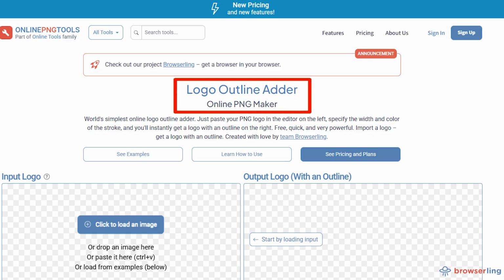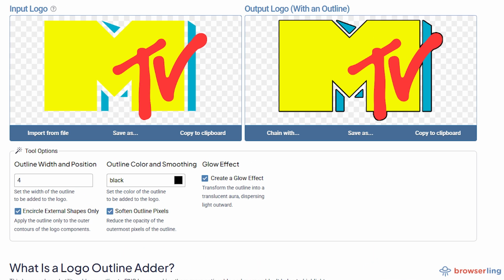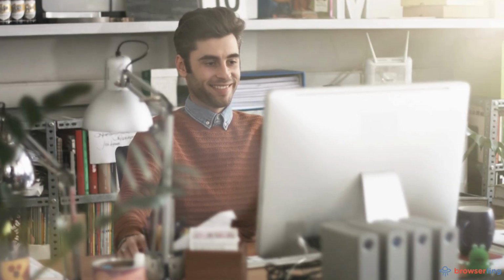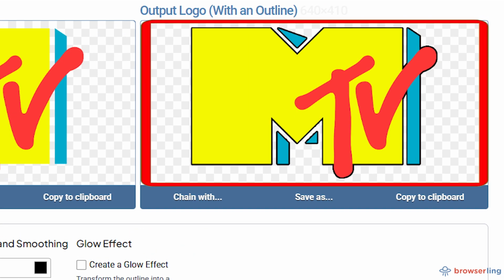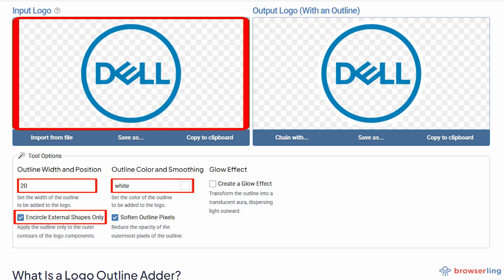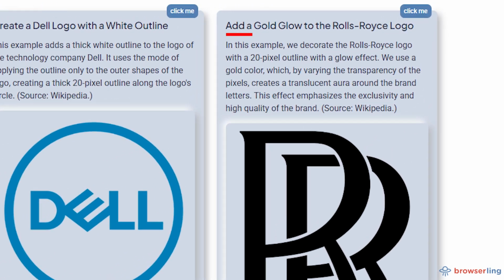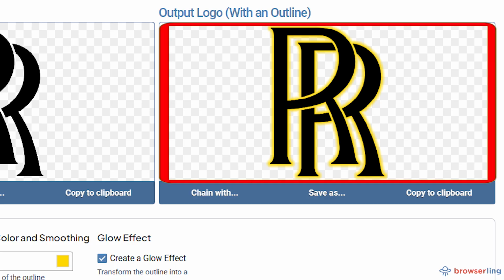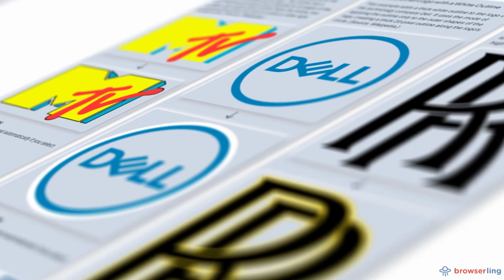Transform Your Logos with Stylish Outlines in Minutes | Online Tools Master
Want to make your logos pop and grab attention on websites, social media, or print materials? Logo Outline Adder is the perfect tool to add clean, professional outlines that enhance your branding and make your designs stand out.

💡 In this video, you’ll learn:

* Step-by-step guide to add outlines to logos
* How to customize outline colors, thickness, and styles
* Export options for web, social media, or print use
* Design tips to make your logos bold, modern, and eye-catching
* Real-world applications for businesses, designers, and creatives

Whether you’re a graphic designer, entrepreneur, or content creator, this tool helps you:

* Improve logo visibility
* Enhance branding consistency
* Create professional-quality logos quickly and easily

* Beginner-friendly tutorial with clear step-by-step instructions
* Boost your logo’s appeal for marketing, presentations, and online platforms
* Learn tips for professional-looking logos without advanced software